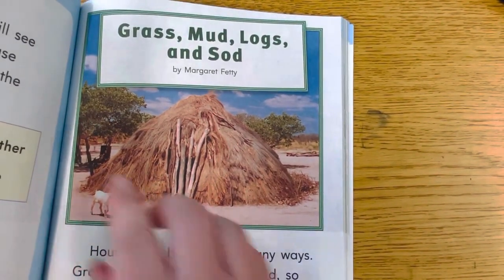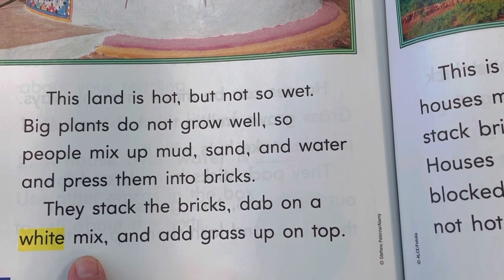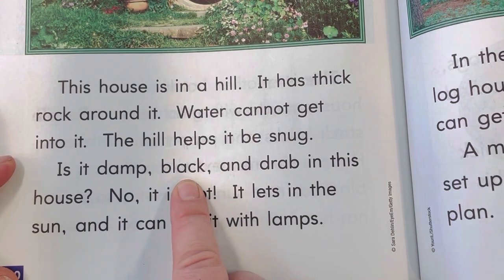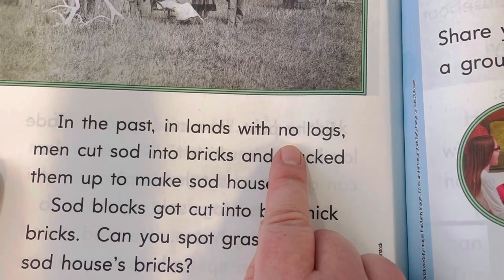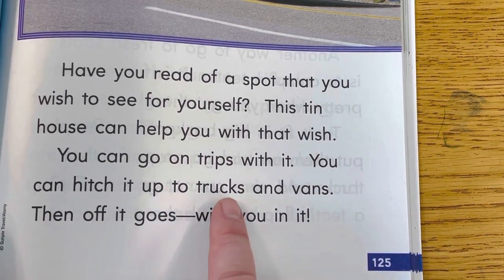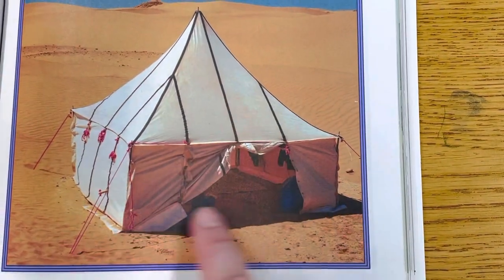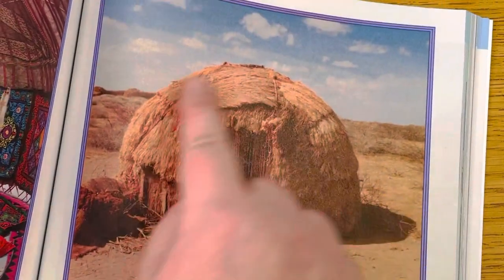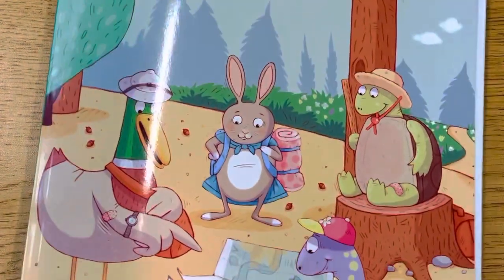Start Right Reader- Grass, Mud, Logs, and Sod and Houses that Go